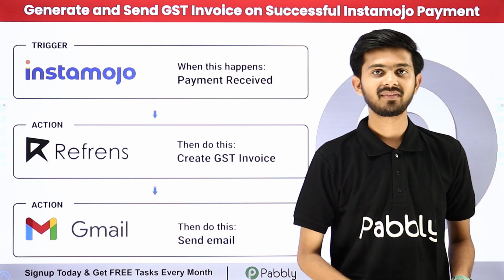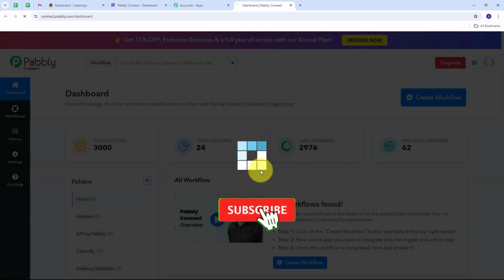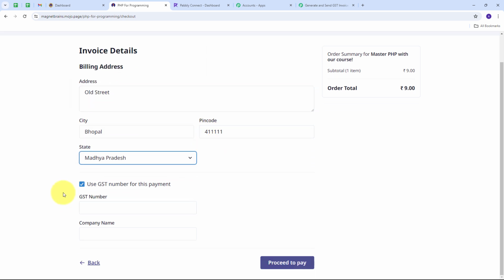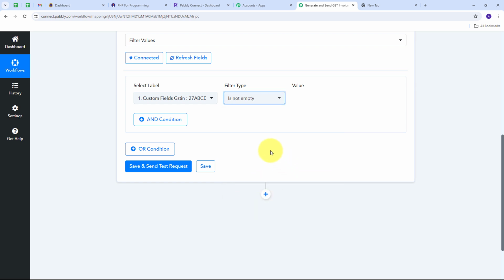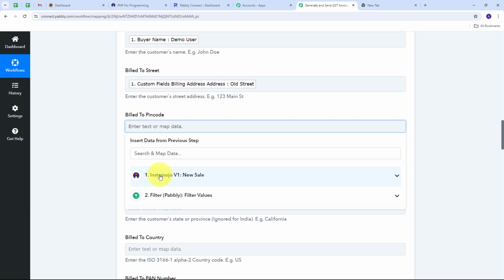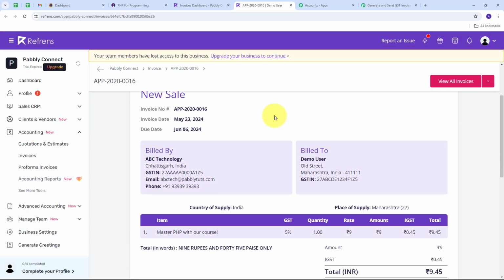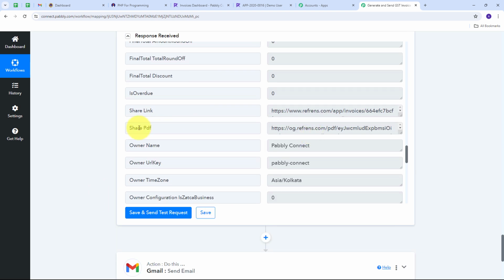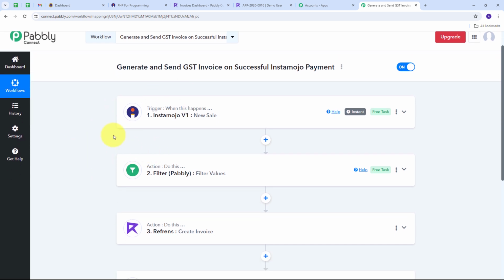How to Generate and Send GST Invoice on Successful Instamojo Payment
In this tutorial, we'll guide you through the process of automatically generating and sending a GST invoice on a successful Instamojo payment using Pabbly Connect. By integrating Instamojo with your invoicing system through Pabbly Connect, you can automate the creation and dispatch of GST invoices, ensuring compliance and efficiency. Follow our step-by-step instructions to set up this integration efficiently, ensuring that GST invoices are automatically generated and sent to customers upon successful Instamojo payments.

1. Automation: Pabbly Connect offers automation capabilities that can help you automate mundane and repetitive tasks. This allows you to save time, money and resources.

2. Integration: Pabbly Connect provides a wide range of integrations so that you can connect different web services with each other. This helps you to create smarter workflow processes and make your business more efficient.

3. Security: Pabbly Connect takes security seriously and provides an industry-standard security system to protect your data and applications.

4. Scalability: Pabbly Connect is highly scalable and allows you to easily add new applications and services to your workflow.

 5. Cost-effective: Pabbly Connect is cost-effective and provides plans for different business sizes.